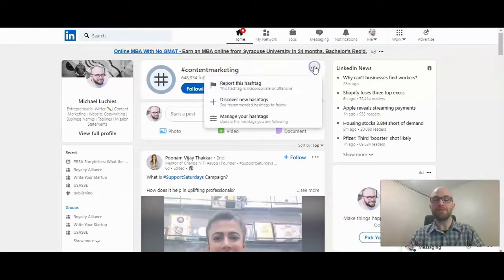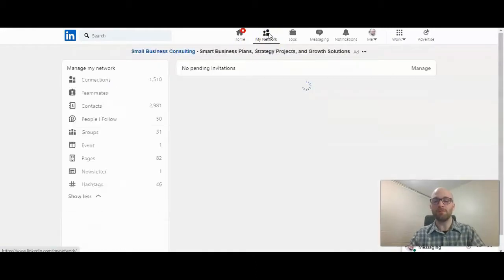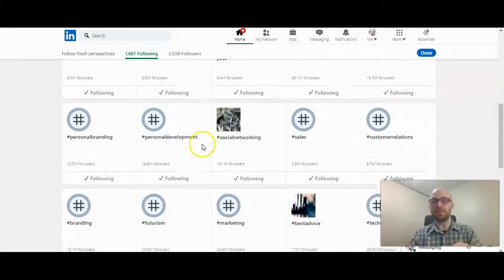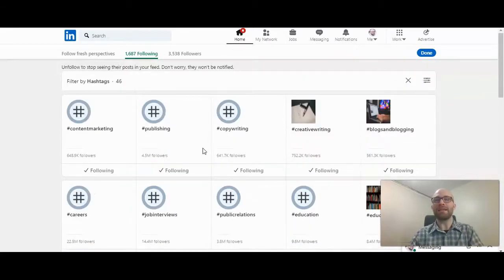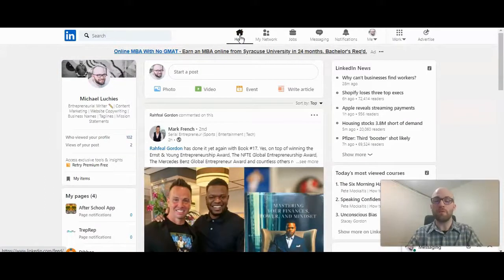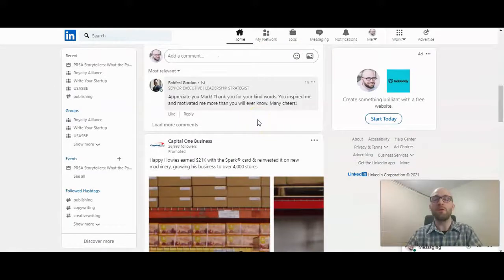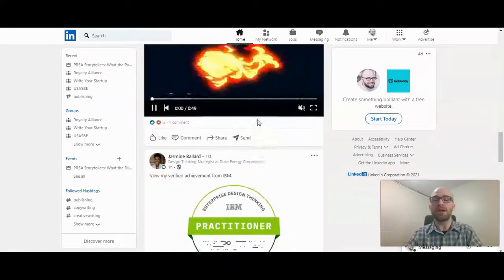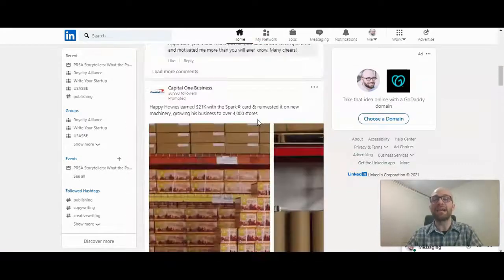How to Follow Hashtags on LinkedIn & Manage Your Hashtags 2021 Tutorial Walkthrough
You can follow hashtags on LinkedIn, allowing you to see posts that include hashtags your following from people outside of your direct network. In this short video, HTL's Michael Luchies shows you how to follow hashtags on LinkedIn and manage the hashtags you follow.